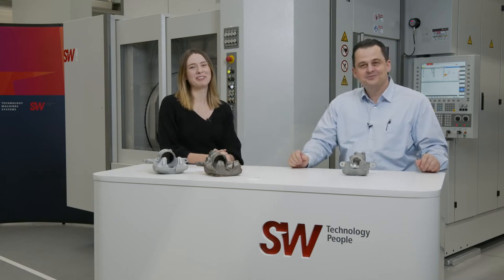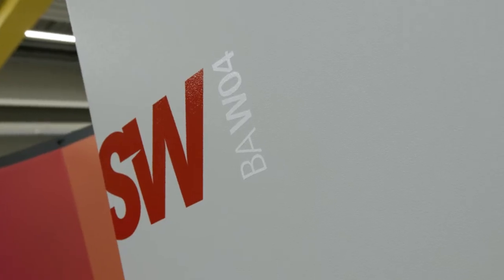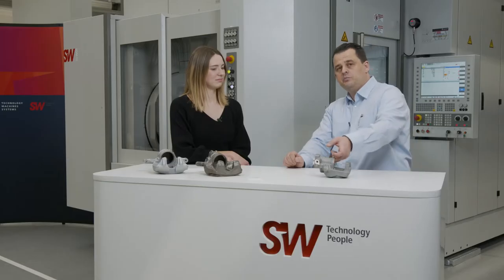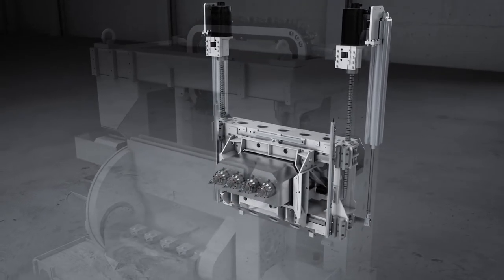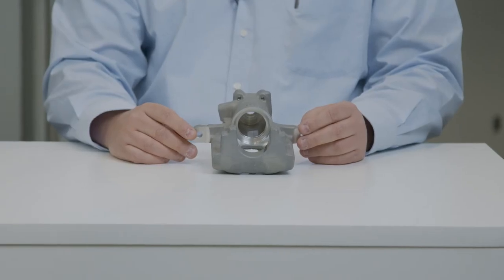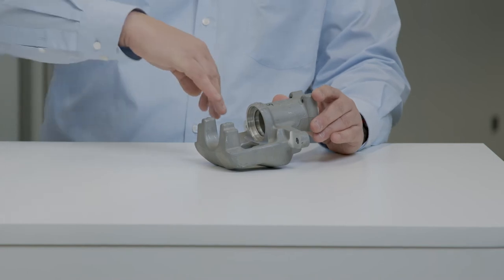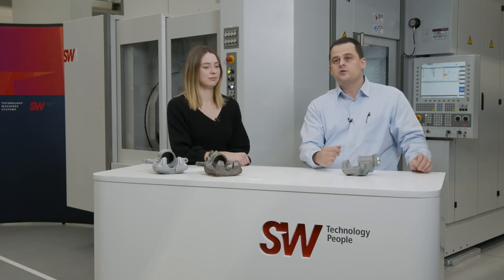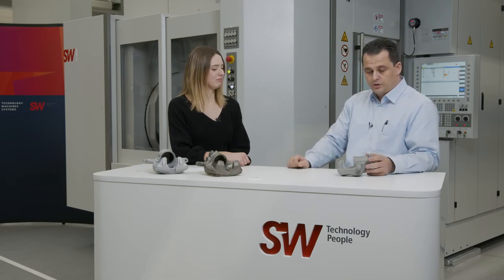Brake Calipers – Our Experience Increases Your Output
Processing brake calipers on a two- or four-spindle solution is nothing new to us. Thanks to our experience, we know we can maintain the highest quality (Cmk 2.0), we can deliver the highest output and we know exactly how much space, energy and time our systems can save you. All of this has a direct impact on your output, Project Engineer Isa Berisha explains.